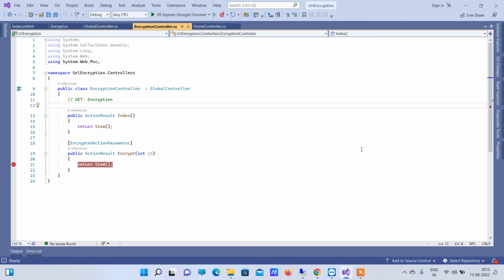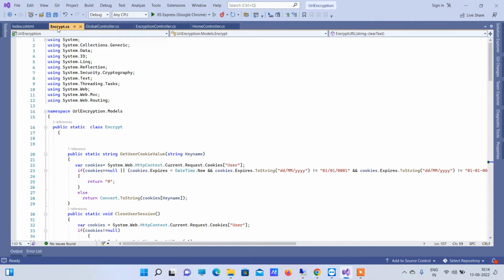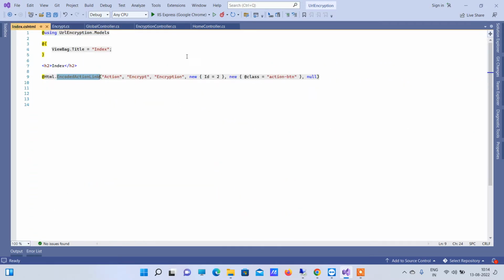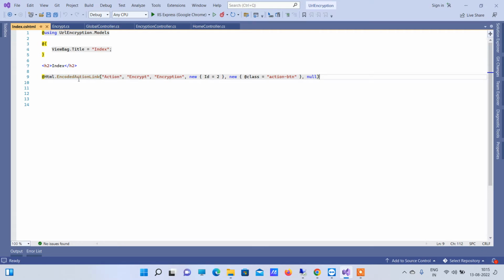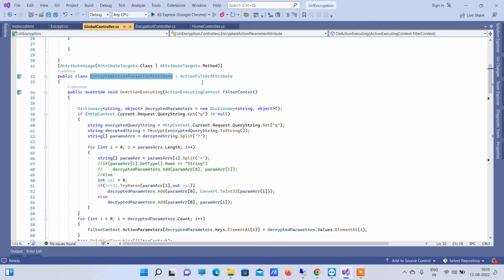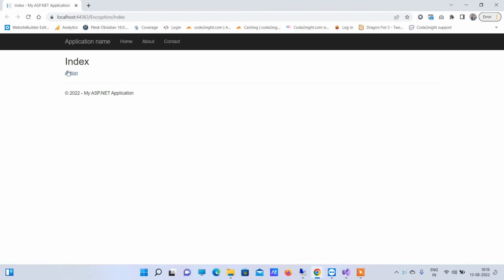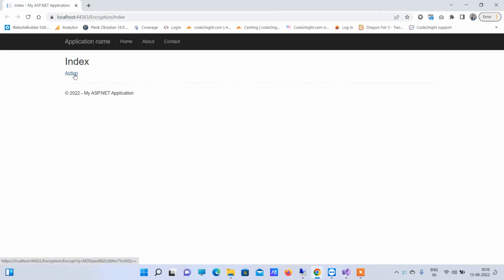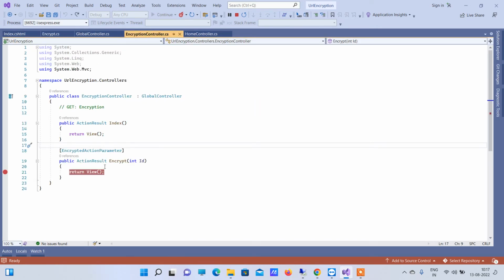Url Encryption in Asp Net MVC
Hello guys, in this article we will learn about how to implement Url Encryption in Asp.Net MVC . There are few ways which provides url encryption but seems really difficult to implement. In our article we will use simple custom Html helpers for url encryption.

URL encryption for secure data transfer in ASP.NET MVC
URL encryption libraries in ASP.NET MVC
URL encryption using custom action filters in ASP.NET MVC
Encrypting URLs with custom routing in ASP.NET MVC
URL encryption performance considerations in ASP.NET MVC
URL encryption and SEO implications in ASP.NET MVC
URL parameter encryption with query string and routing in ASP.NET MVC
URL encryption for protecting sensitive data in ASP.NET MVC
URL encryption and data integrity in ASP.NET MVC
URL encryption and authentication in ASP.NET MVC
URL encryption for user-specific data in ASP.NET MVC
URL encryption with symmetric and asymmetric algorithms in ASP.NET MVC